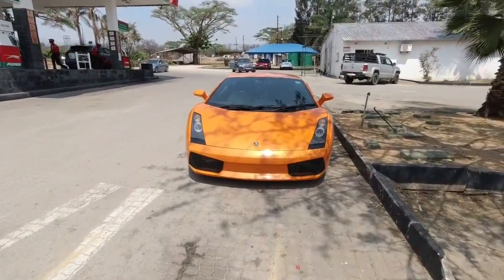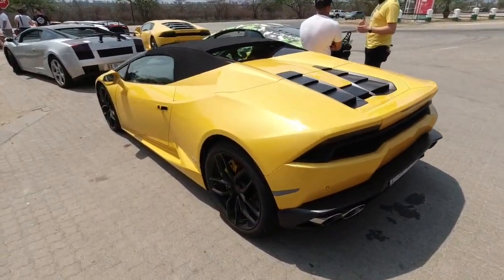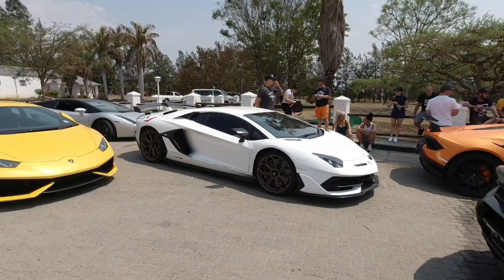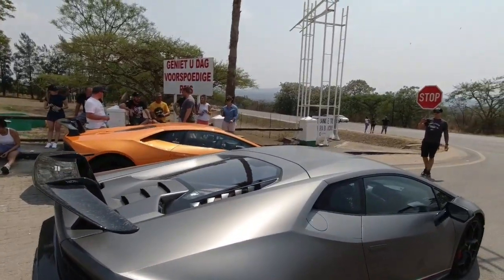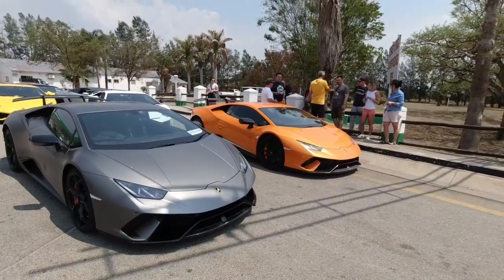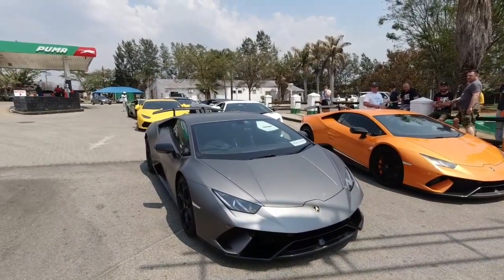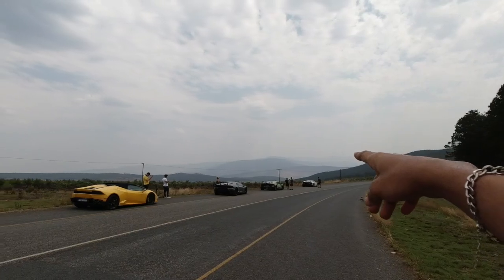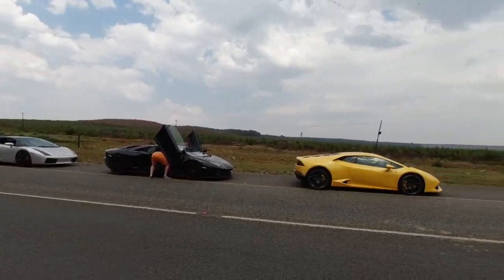Chasing $3M Worth Of Lamborghinis In Another Lamborghini!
In today's video we have the full coverage of the Lamborghini Owner's Club Convoy that I teased in the previous video. We drove through some of the most beautiful sceneries through twists and turns, getting all sorts of crazy reactions from passerbys.

Thanks To Sean From Carlove SA and The Huracun Spyder Owner Kapil Parbhoo For Providing Me With The Drone Shots, Find Their Respective Instagram Handles Below:⬇️